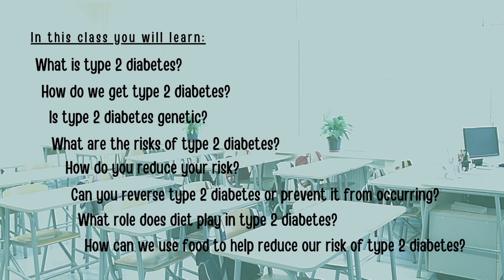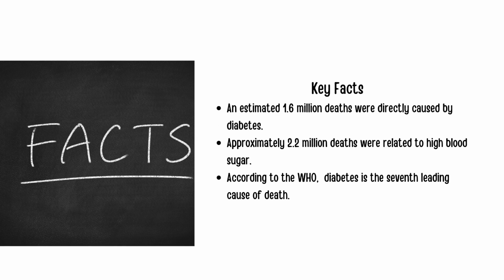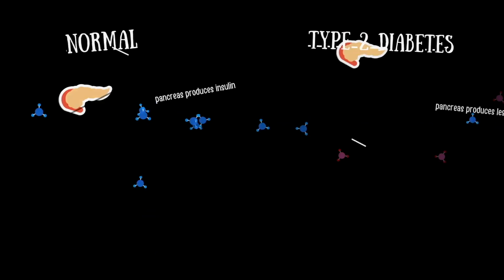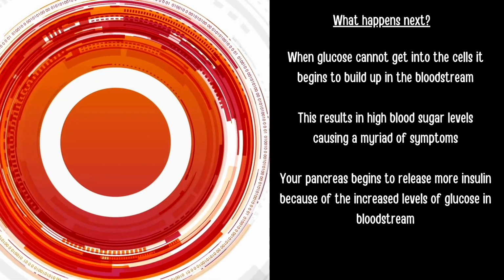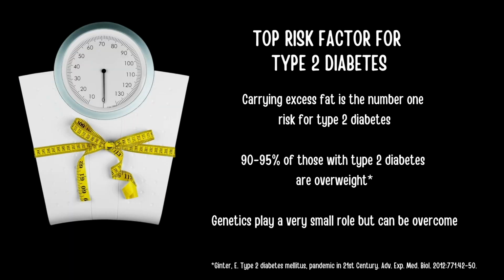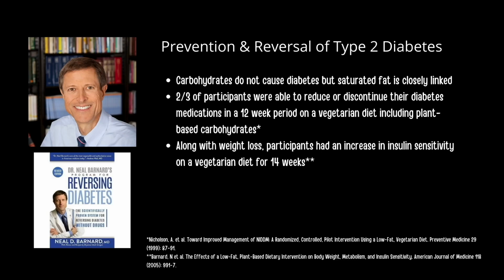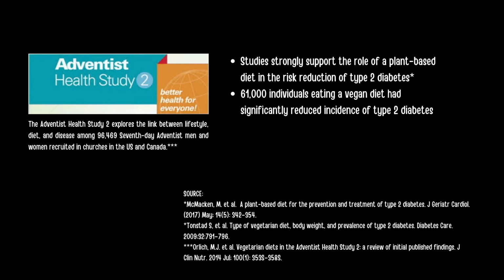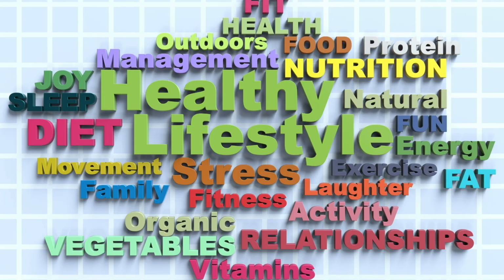Wellness20 Nutrition Series Type 2 Diabetes How to Prevent & Reverse